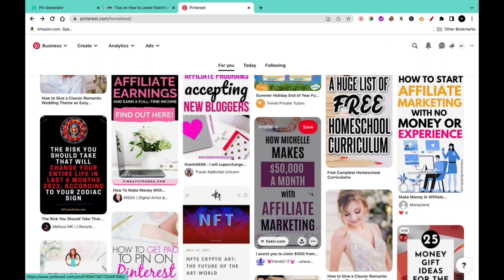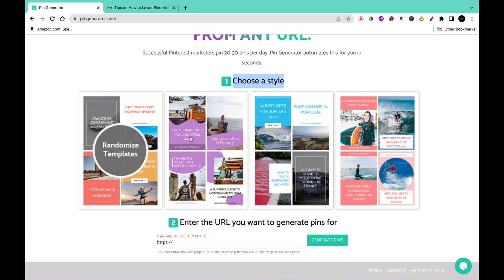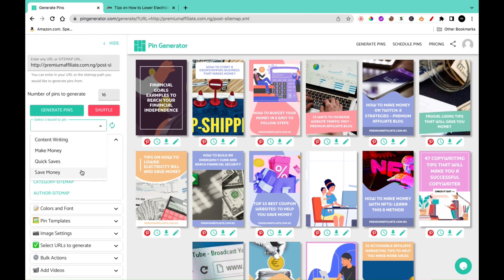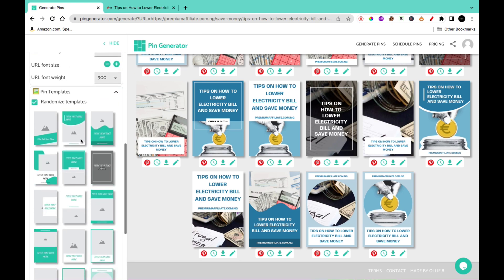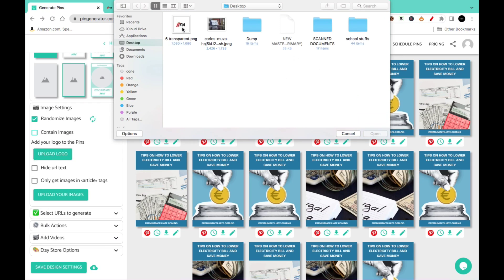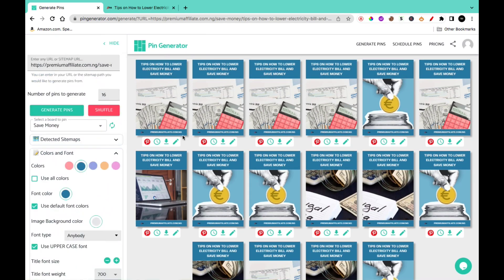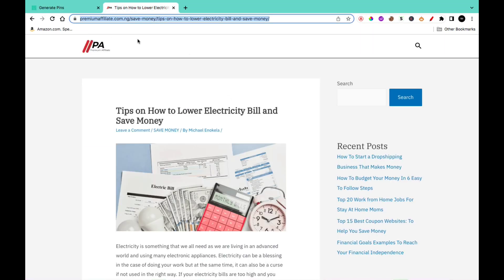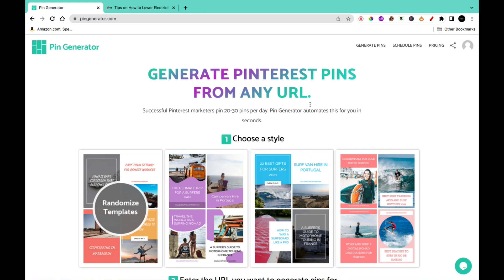Pinterest pin Maker - How To Create Pinterest Pins With Pin Generator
Looking to streamline your Pinterest strategy? In this tutorial, "How To Create Pinterest Pins With Pin Generator - Pinterest on Automation," we’ll show you how to create stunning Pinterest pins effortlessly using a pin generator. Automate your Pinterest marketing and save time while ensuring your pins are eye-catching and effective.

Creating Pinterest pins
Pinterest pin generator tools
Automating Pinterest marketing
Designing Pinterest pins easily

Elevate your Pinterest game with automated pin creation! 💬 Chat me On WhatsApp